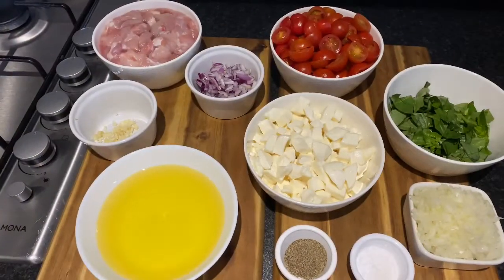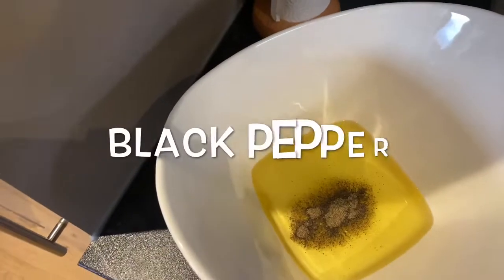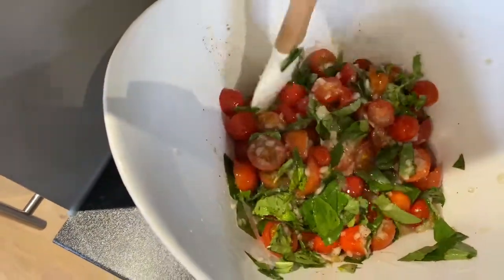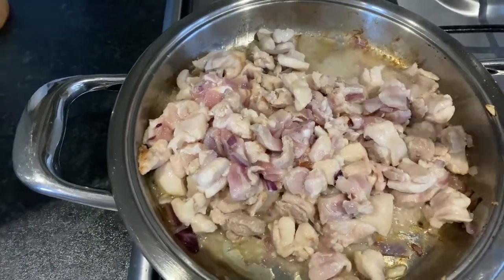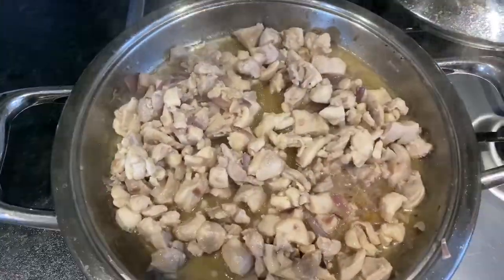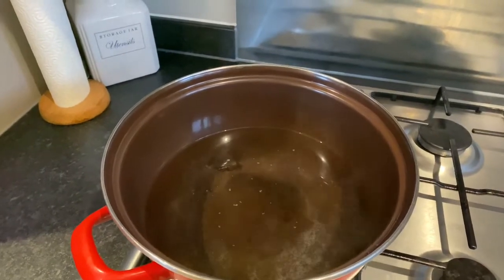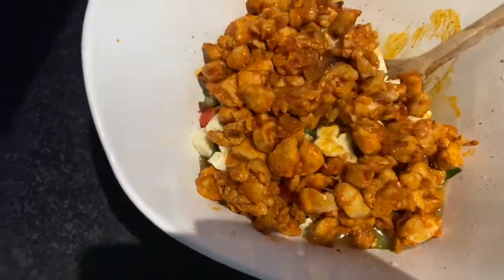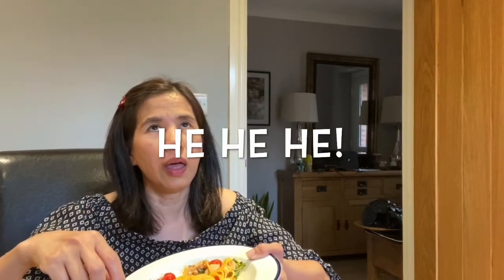TOMATO BASIL AND MOZZARELLA PASTA ❤️ | racksvlogs